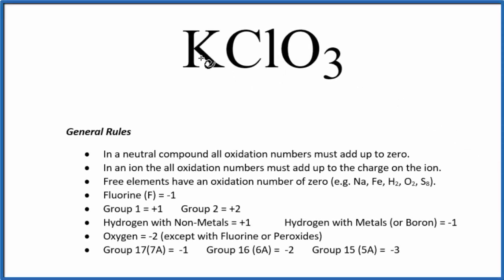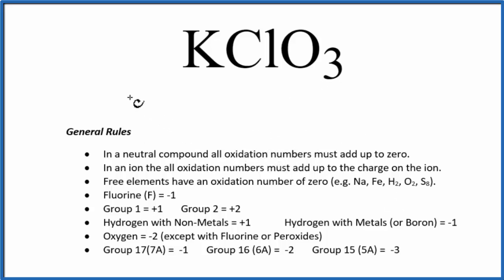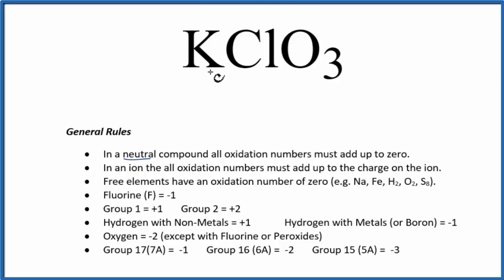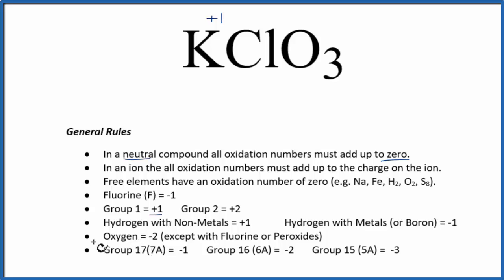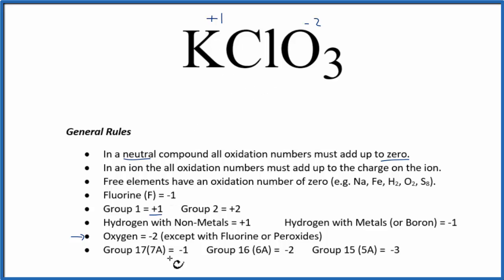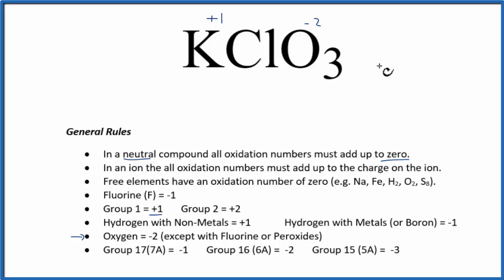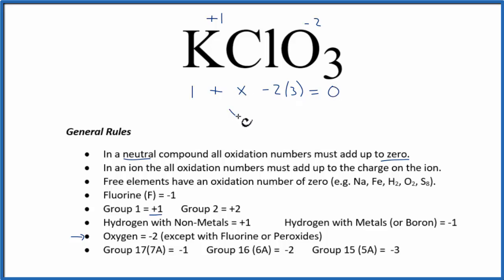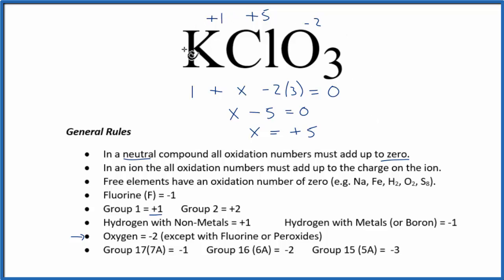How to find the Oxidation Number for Cl in KClO3 (Potassium chlorate)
To find the correct oxidation state of Cl in KClO3 (Potassium chlorate), and each element in the molecule, we use a few rules and some simple math.

First, since the KClO3 molecule doesn’t have an overall charge (like NO3- or H3O+) we could say that the total of the oxidation numbers for KClO3 will be zero since it is a neutral molecule.

Here it is bonded to Cl so the oxidation number on Oxygen is -2. Using this information we can figure out the oxidation number for the element Cl in KClO3.